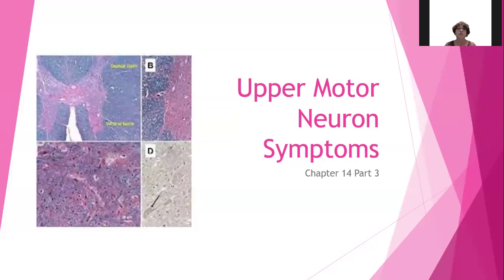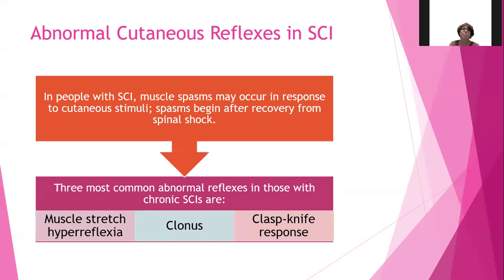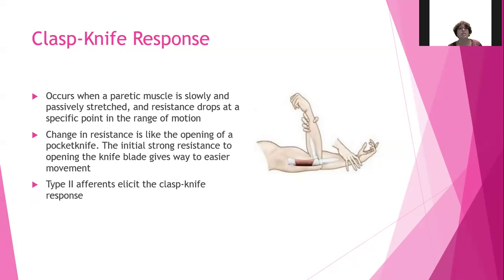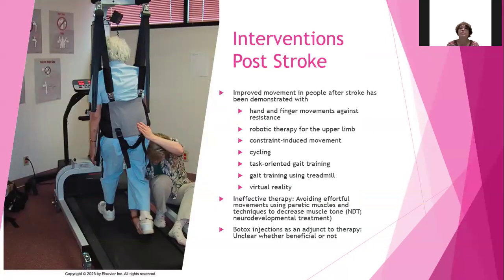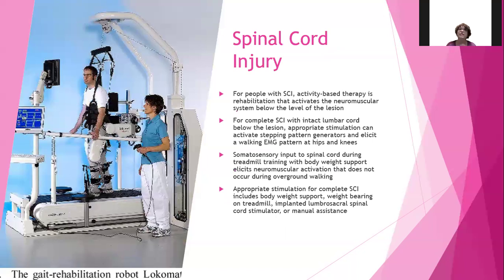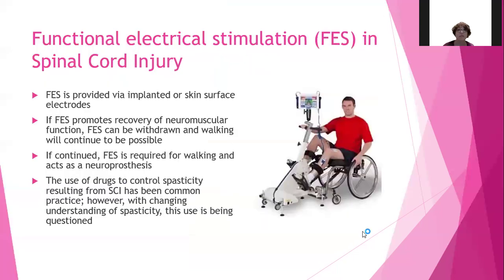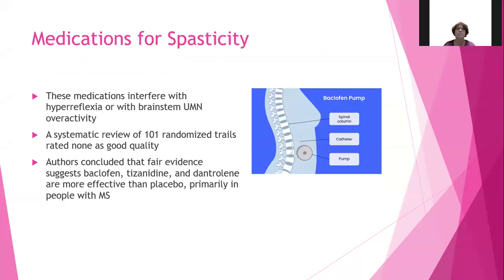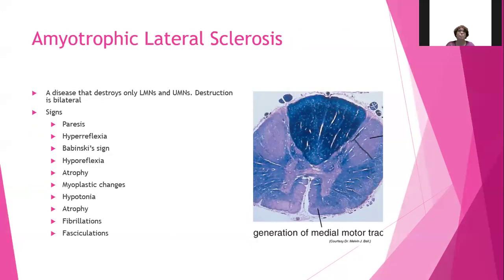UMN Pathology Symptoms Chapter 14 Part 3